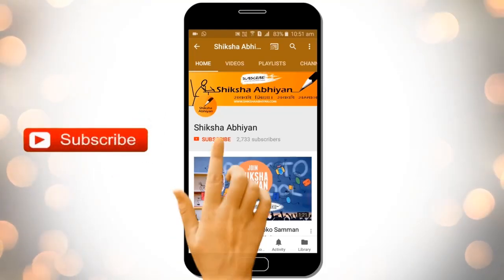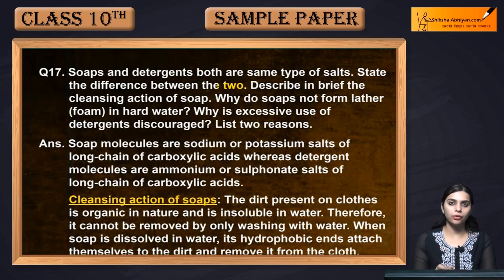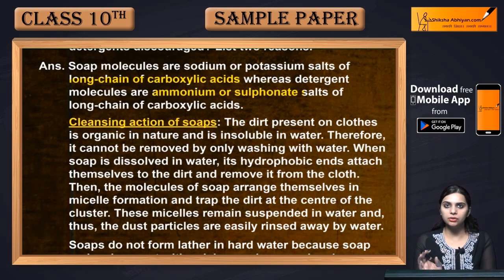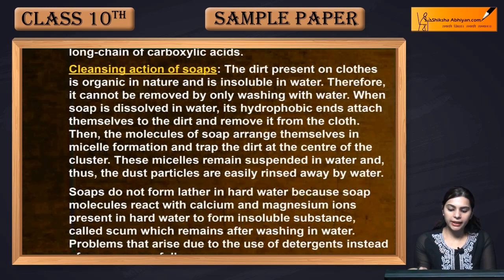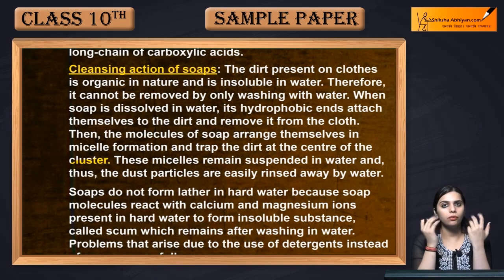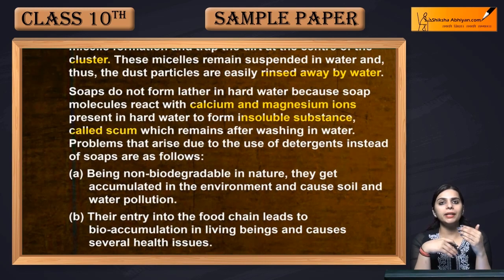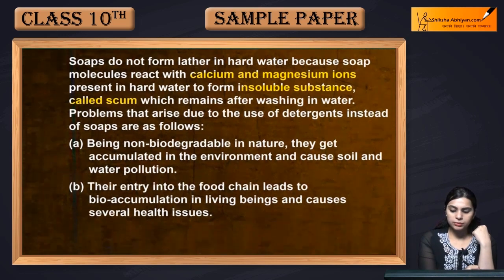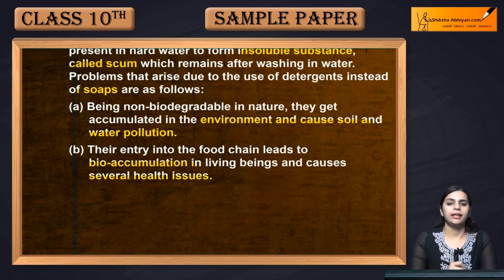Q17 State the difference between soaps and detergents - CBSE Class 10 Science